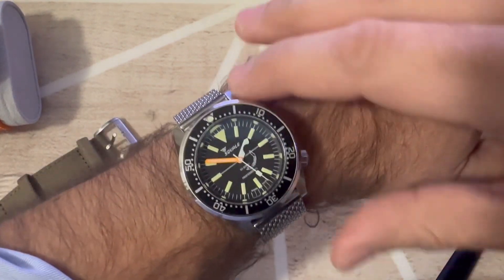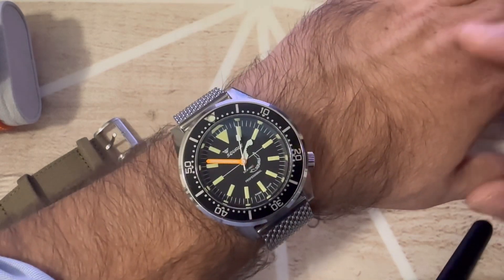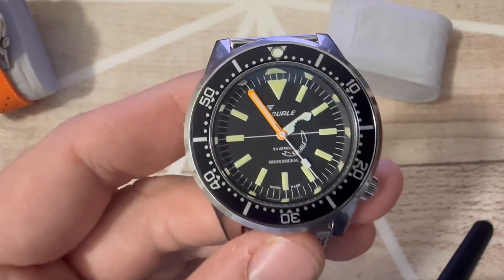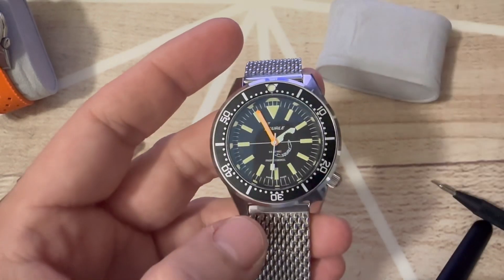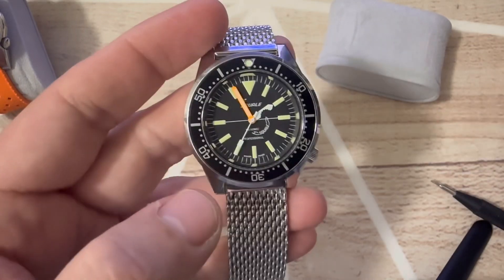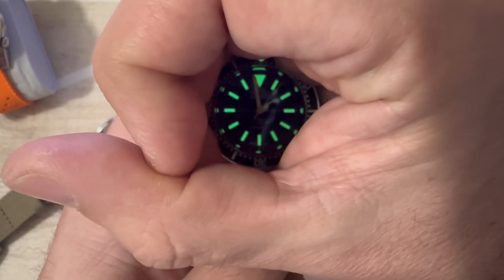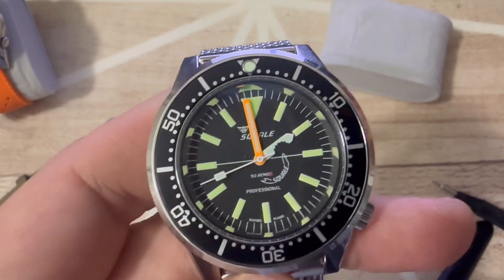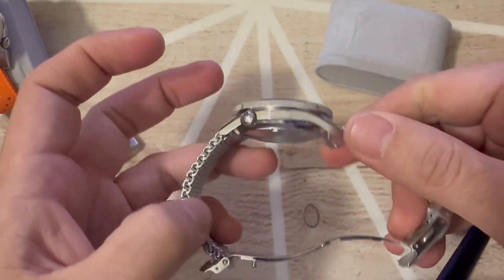Squale 1521 Watch your Hand x Seconde Seconde full review and one flaw ?! 😢